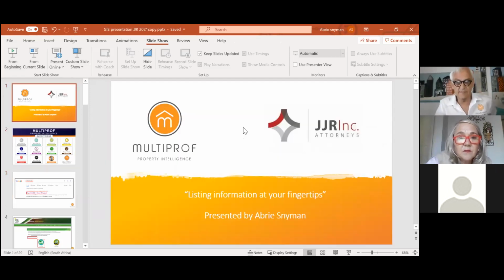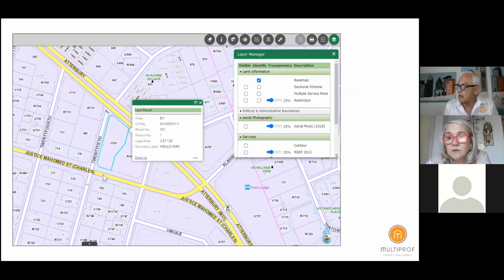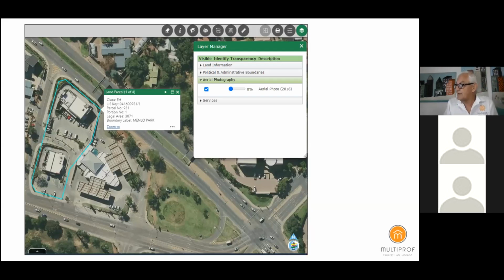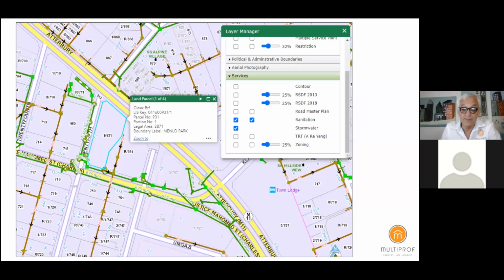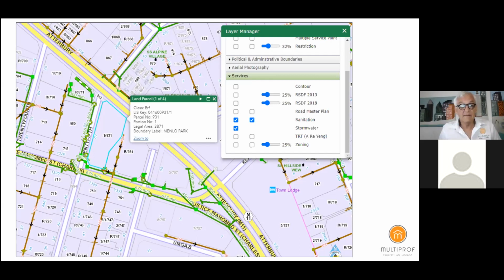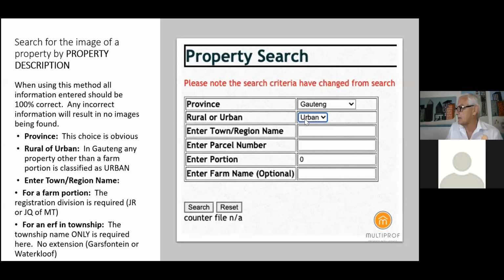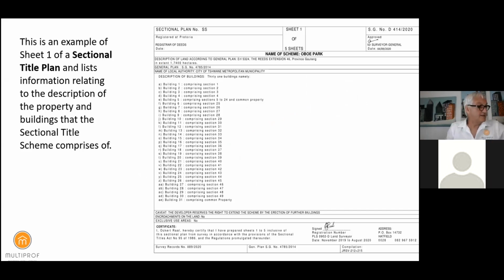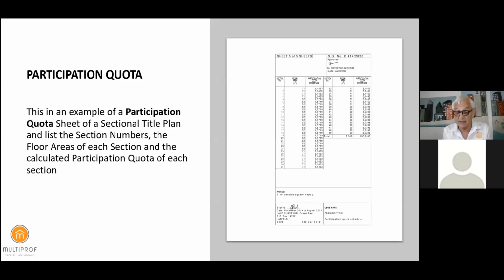Listing information at your fingertips!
In this session we discuss different websites available for Property Practitioners to assist with listing information.